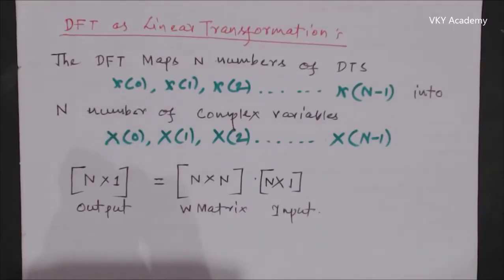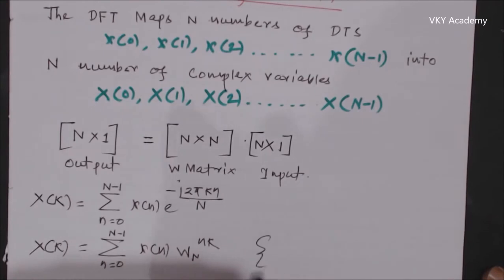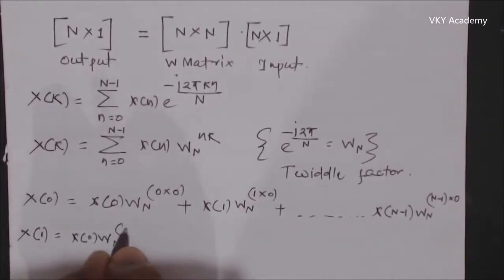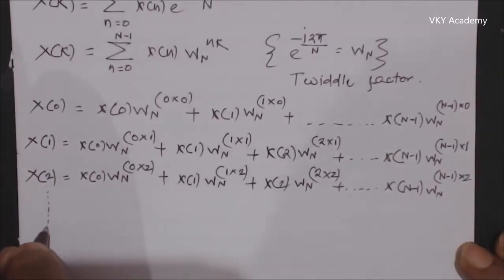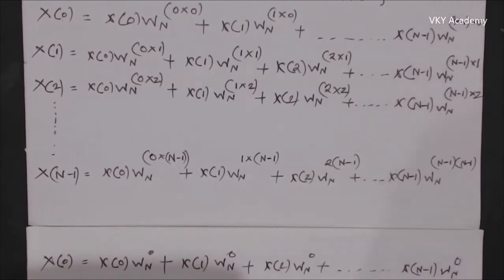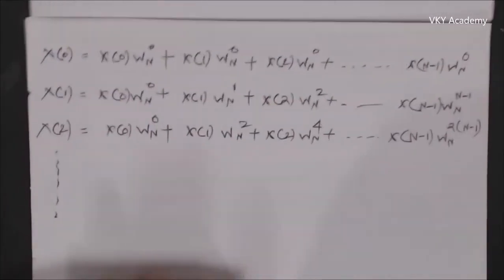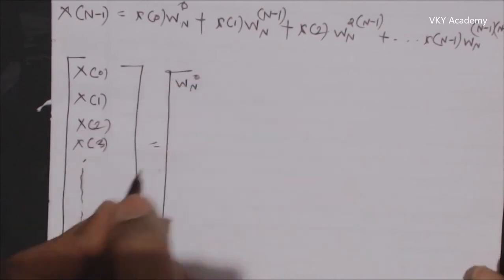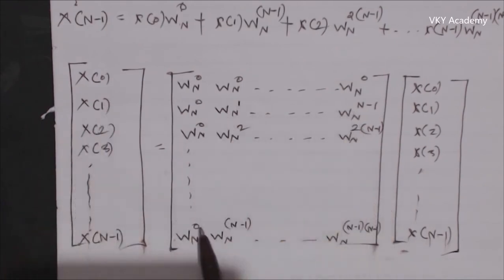Lecture 4 DFT as Linear Transform N X N Linear Transform Matrix Digital Signal Processing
In this lecture, we explore the Discrete Fourier Transform (DFT) as a linear transformation and its representation using an N × N linear transform matrix. Understanding DFT in matrix form helps in efficiently computing frequency-domain representations of discrete-time signals.

🔹 Key Topics Covered:
✅ Introduction to DFT as a Linear Transform
✅ Understanding the N × N Transformation Matrix
✅ Mathematical Representation of DFT in Matrix Form
✅ Properties and Applications in Digital Signal Processing

This video is part of our Digital Signal Processing (DSP) series, where we break down complex concepts into simple explanations. Perfect for engineering students, researchers, and enthusiasts in signal processing!